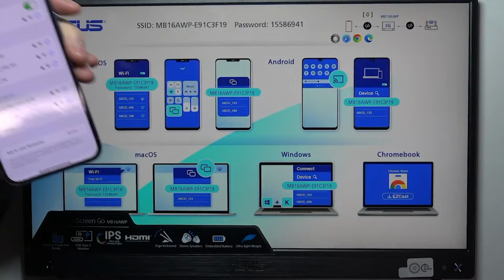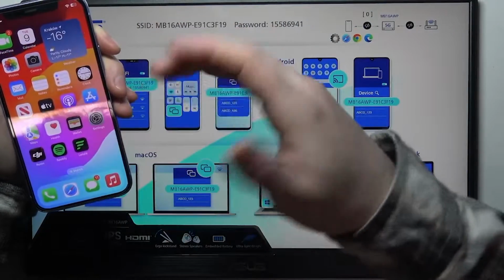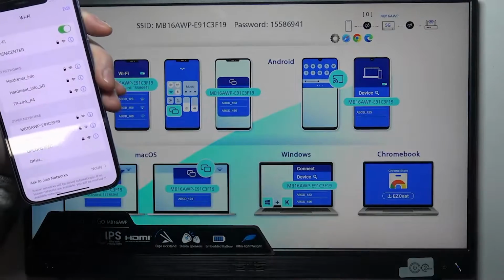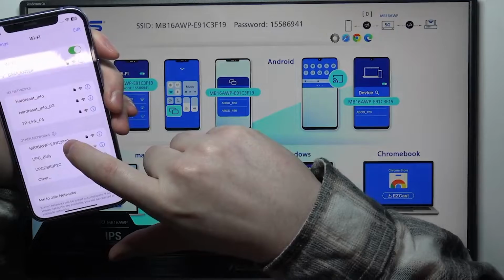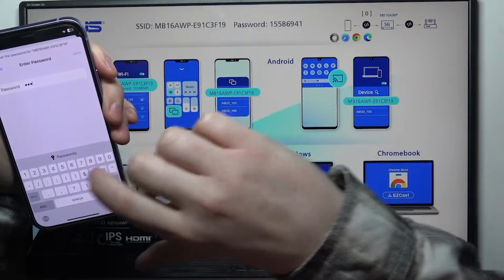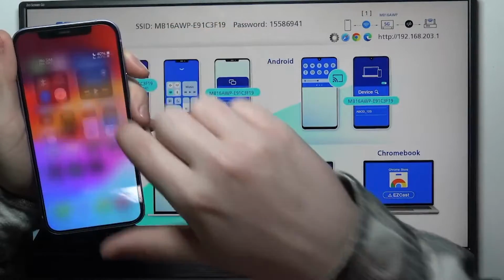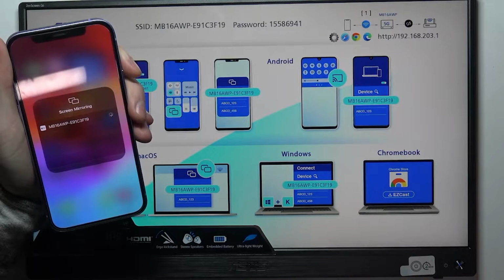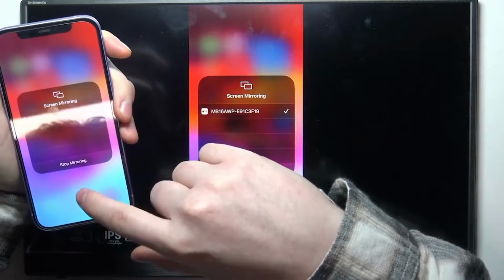How To Connect ASUS ZenScreen Go With iOS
Discover how to seamlessly connect your ASUS ZenScreen Go with iOS devices in this tutorial. Customize your connection preferences, establish a smooth link, and elevate your mobile productivity or entertainment experience. Unlock the simplicity of iOS connectivity with ZenScreen Go.

How to connect ZenScreen Go with iOS devices?
Where to find connection settings for ZenScreen Go with iOS?
Can users easily customize connection preferences for iOS devices?
What indicates a successful connection with iOS?
How quickly can users establish a connection with iOS devices?
Why is connecting to iOS essential in specific scenarios?
How does a seamless iOS connection enhance user experience?